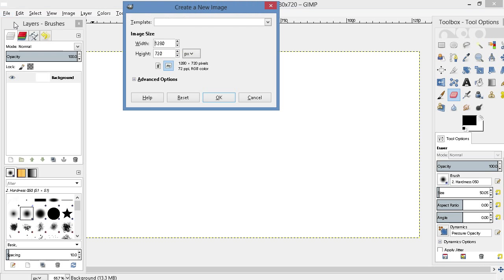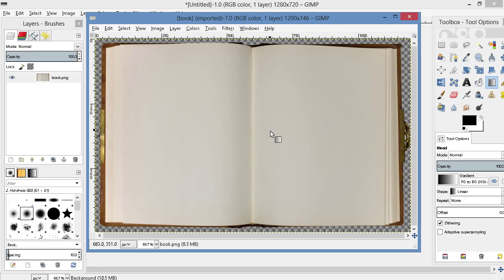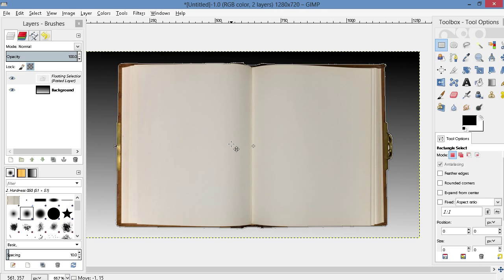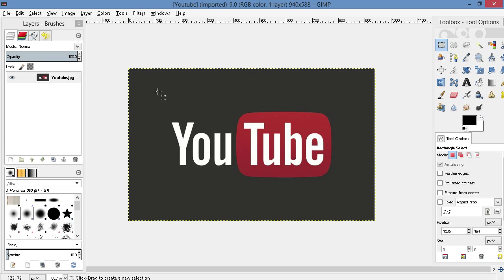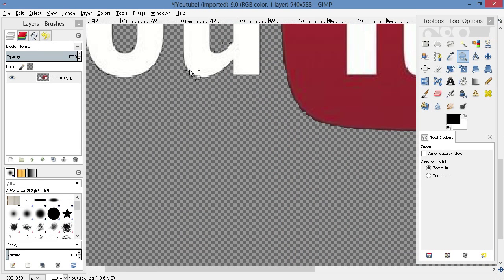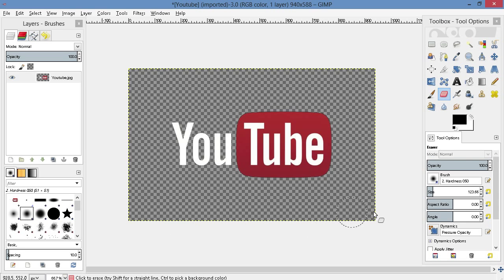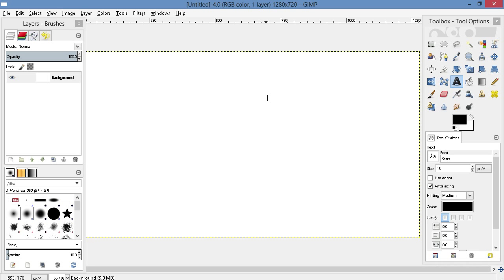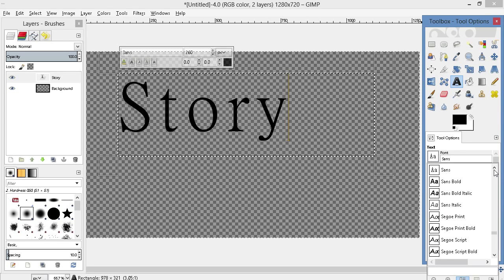How To Make A YOUTUBE Thumbnail With GIMP